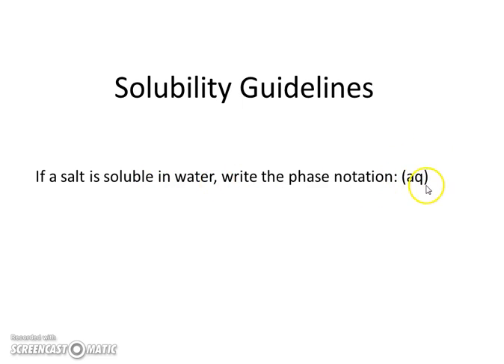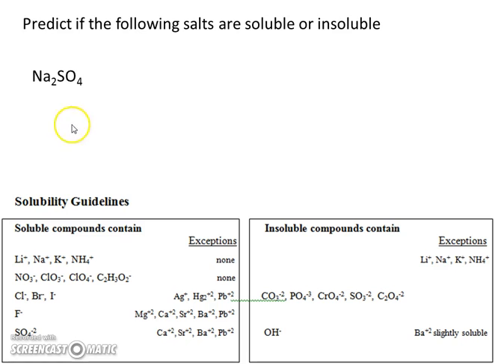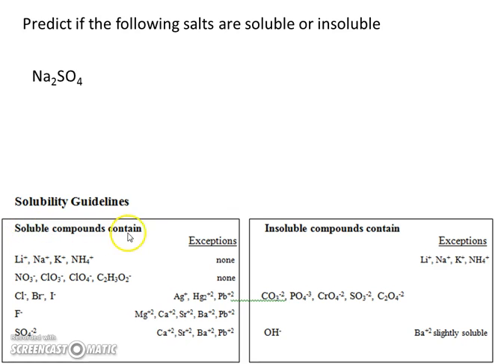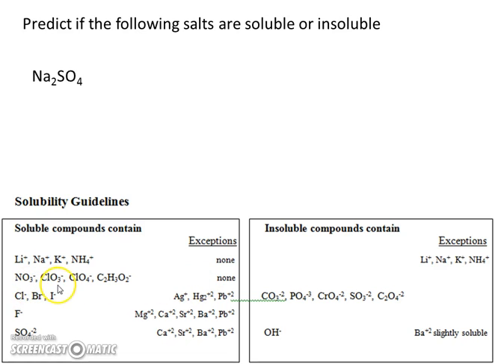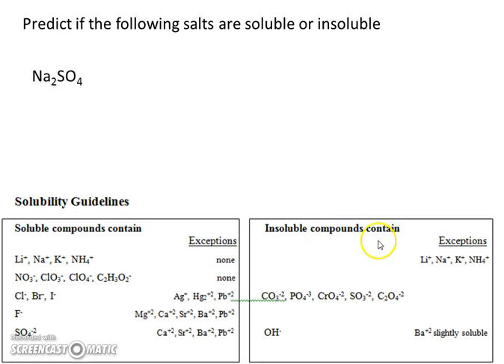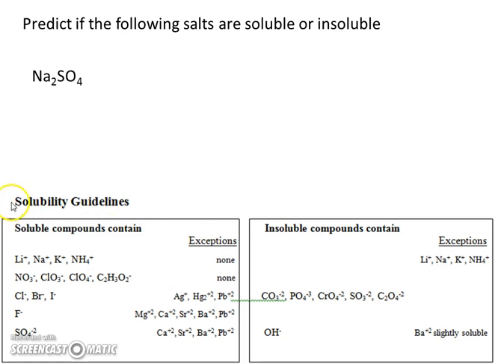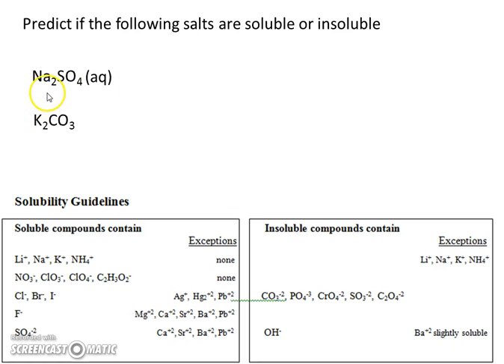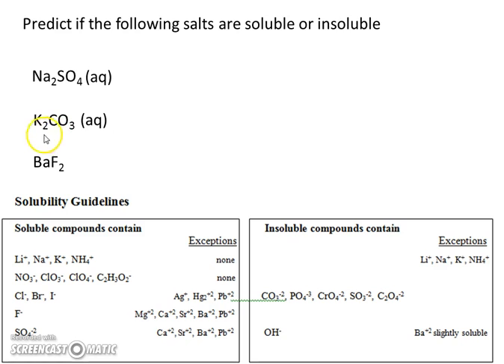# 10 Solubility Guidelines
This video will help you predict if a salt is soluble or insoluble